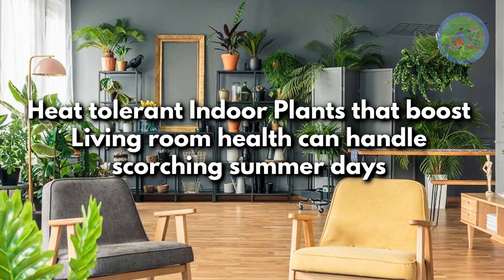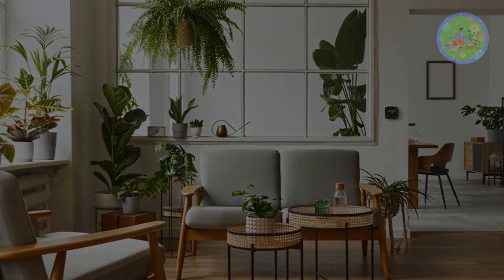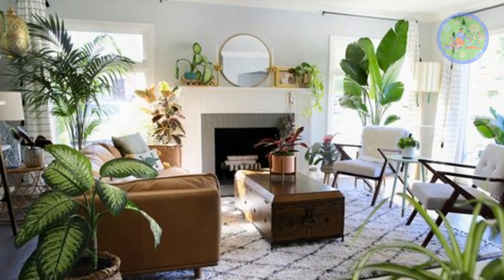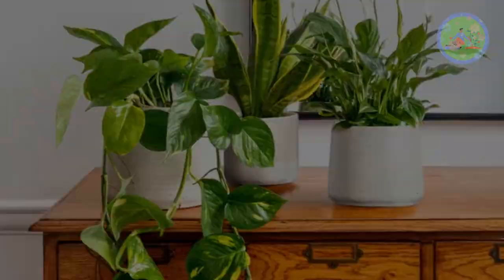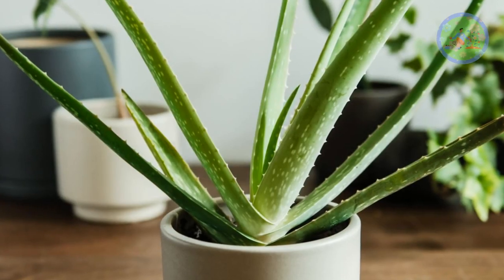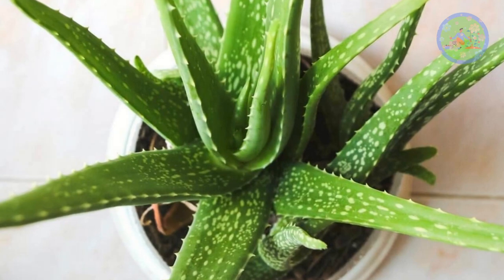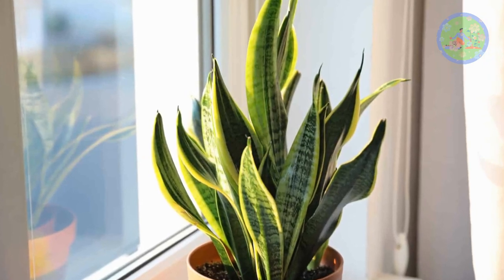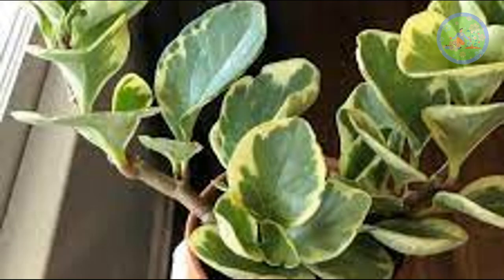Heat tolerant Indoor Plants that boost Living room health can handle scorching summer days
Hello friends! welcome to Gardeners Gardening. Today I will talk about heat tolerant draught resistant indoor plants, that can handle scorching summer days, as well as keep your living room cool & healthy, by the process of air purification & oxygen generation. Our buildings, our indoor atmosphere gets heated up, due to the scorching rays of the sun from 9 am to 5 pm. While we have air conditioners & Coolers, to keep our rooms cool, but it consume huge electricity, & we have to pay in thousands, a huge electric bill every month per year. What is better, is to keep as many as possible potted plants at our home, that can work as a natural air purifier, air humidifier, & these are cost-efficient than ACs. This eco-friendly idea is actually a must have duty for us, because we are going through a severe global crisis, that is global warming. Indoor plants help to cleanse the indoor air, improve air quality by adding fresh oxygen into the air, & keeps us healthy apart from their aesthetic appeal.

🎦 How to use turmeric in your garden? What happens when you add turmeric powder to your houseplants

🎦 Small Indoor Plants for Small Pots for Small Space will liven up your small room with their presence

🎦 Worried about Snakes in your outdoor garden? These natural ways will keep snakes away from yard

🎦 10 Best Succulents you can grow inside your home l Low maintenance, Neglect loving Indoor plants

🎦 Do plants help to bring good luck? Which plant are considered lucky? Fengshui Plants for home

🎦 10 Unusual plants you won't believe exist l You have never seen these Plants before today

🎦 Full Sun loving drought tolerant flowers that bloom nonstop in Summer, they don't need much care